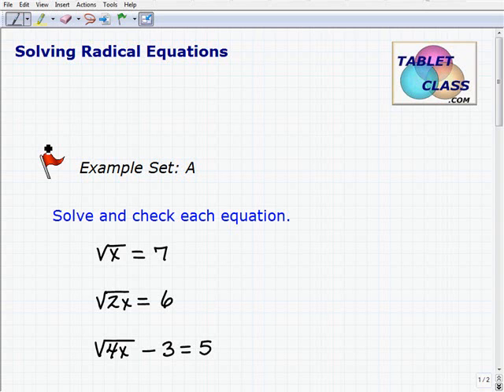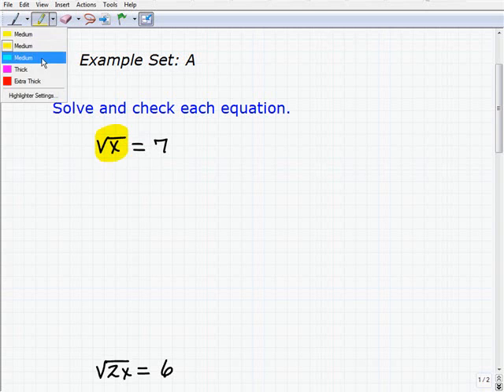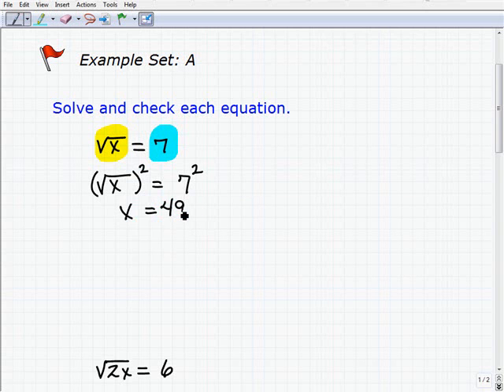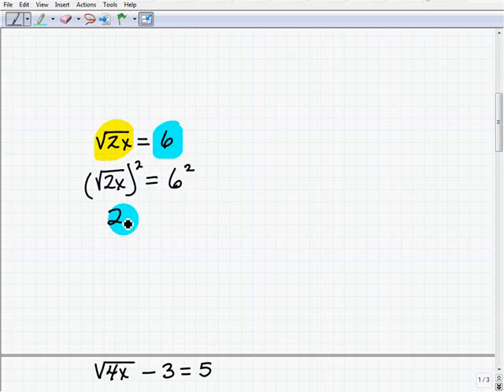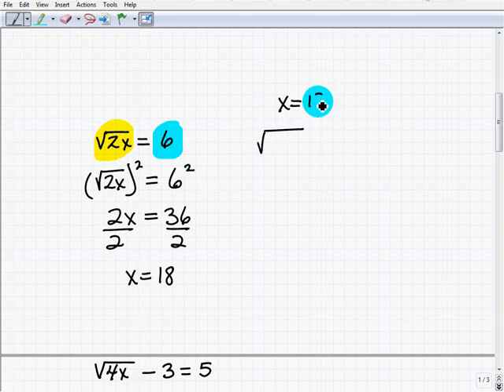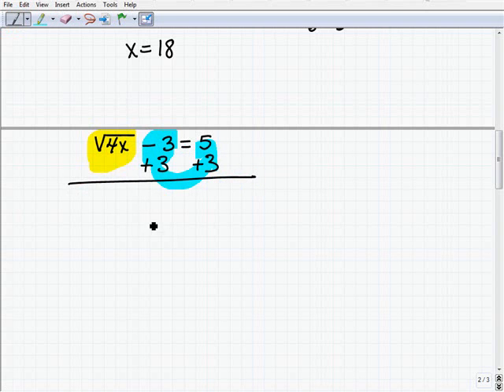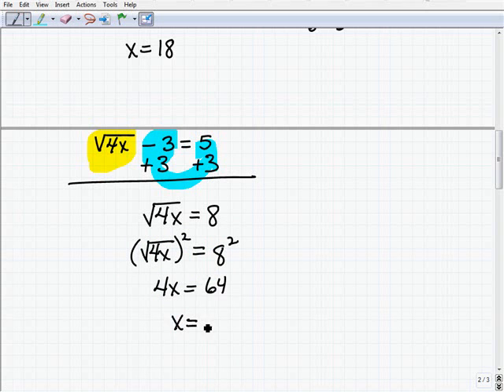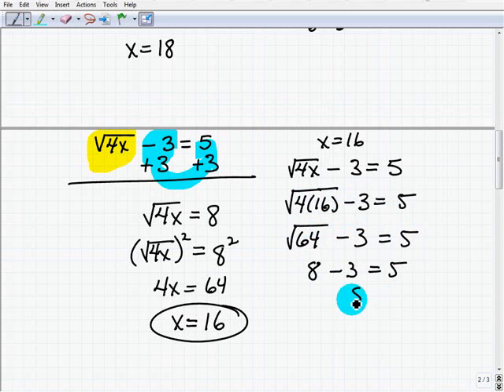Homeschooling Your Kids: Algebra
John Zimmerman explains how to solve radical equations.  This video is a sample from a TabletClass Algebra Course. Tabletclass offers homeschoolers and other students full course instruction in pre-algebra, algebra 1, geometry and algebra 2.